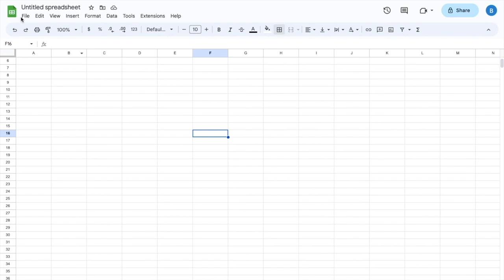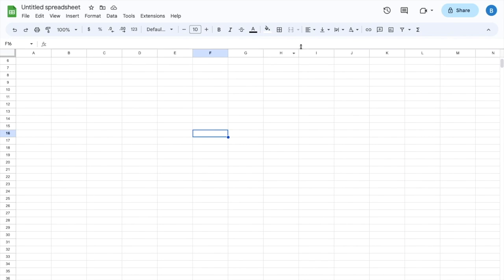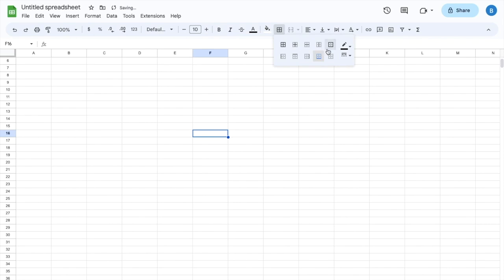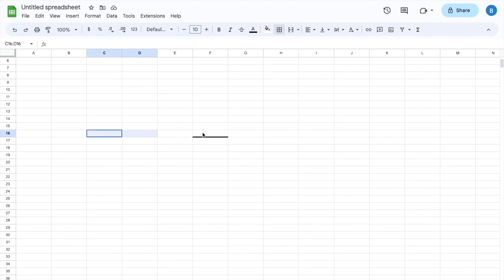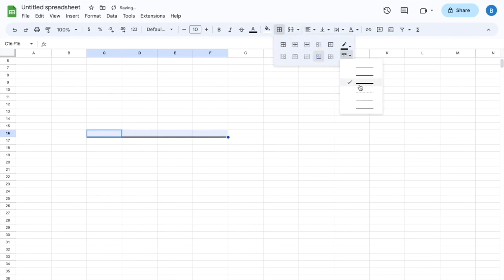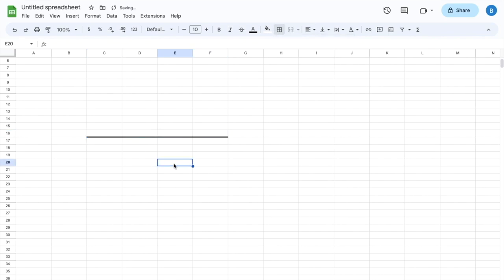How To Bold Lines In Google Sheets | Google Sheets Tutorial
To bold lines in Google Sheets, you need to change the border style of the cells. Here are the steps to follow:

Open your Google Sheets document.

Select the cells that you want to add bold lines to.

Click on the "Borders" button in the toolbar. It looks like a square with four smaller squares inside it.

In the drop-down menu that appears, select "Borders" again.

The "Borders" dialog box will appear.

From here, you can select which borders you want to apply to the cells.

To make a border bold, select it and then click on the "Line Style" drop-down menu and choose a thicker line style.

Once you have selected the desired border style, click "Apply" to apply the changes to the selected cells.

The borders will now appear bold in the selected cells.

That's it! You have successfully bolded the lines in Google Sheets. You can also change the color of the borders or add different types of borders, such as dashed or dotted lines, by using the "Borders" dialog box.